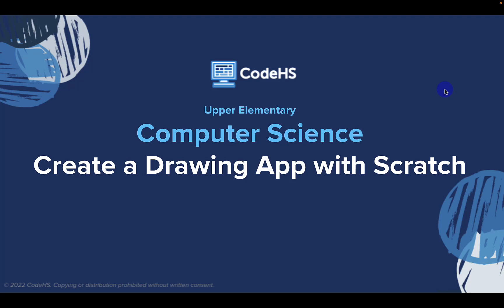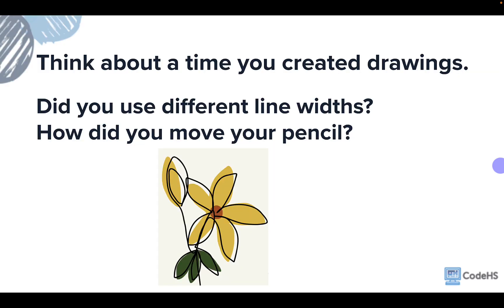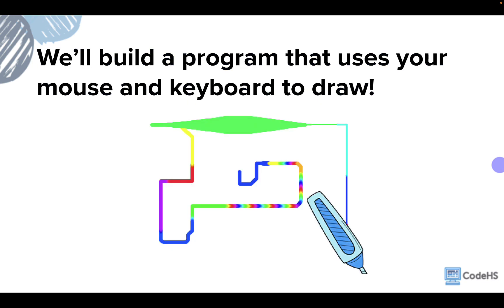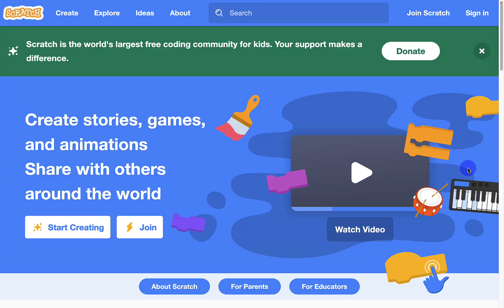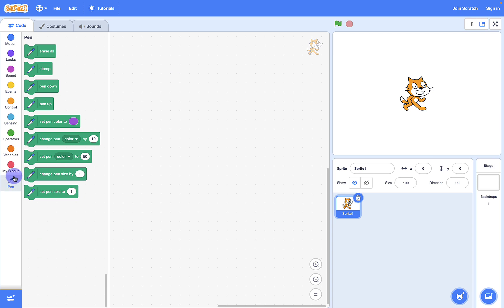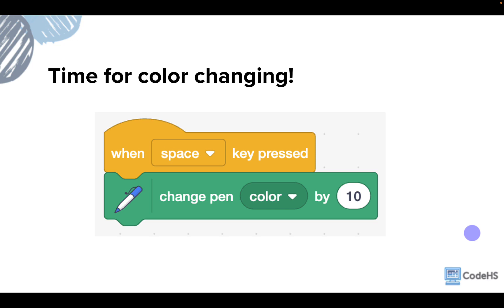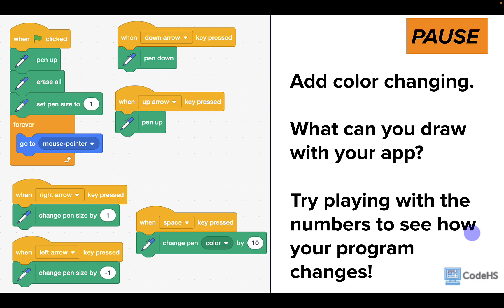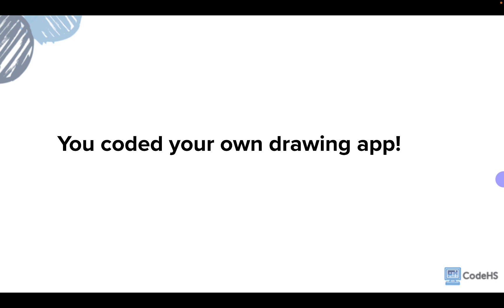CodeHS Hour of Code Workshop: Create a Drawing App with Scratch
In this workshop, upper Elementary students will create their own drawing app in Scratch, which others can use to create their own unique artwork! Using events and loops, students will code and test a program that receives user input to create colorful artwork. This activity works best on desktops, but it will also work on an iPad.